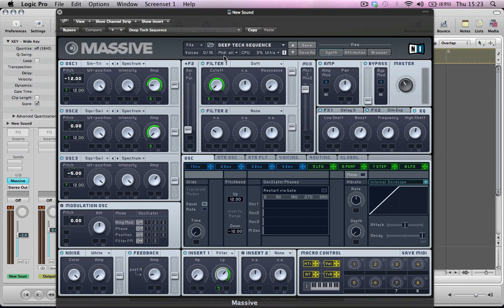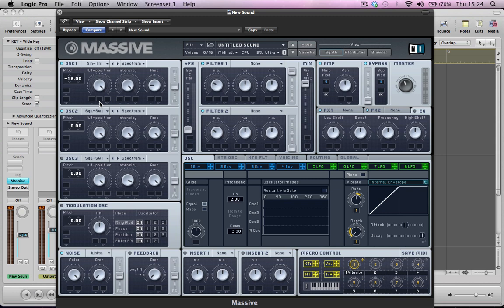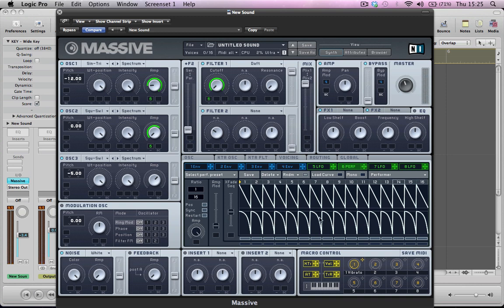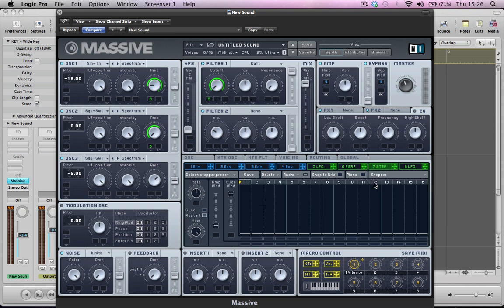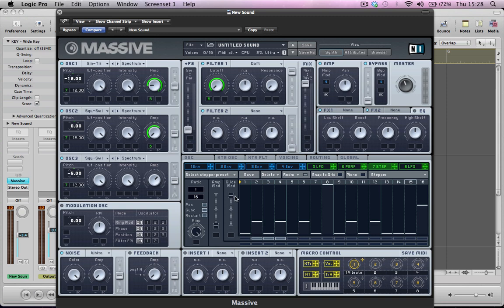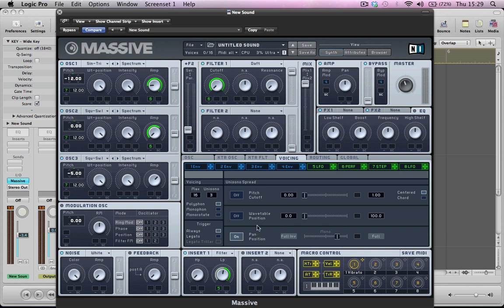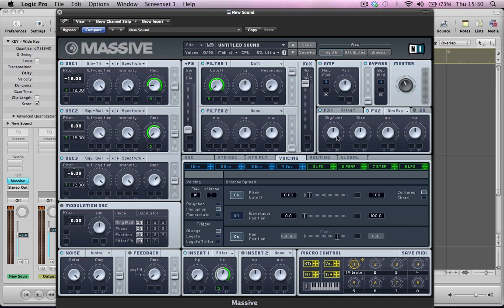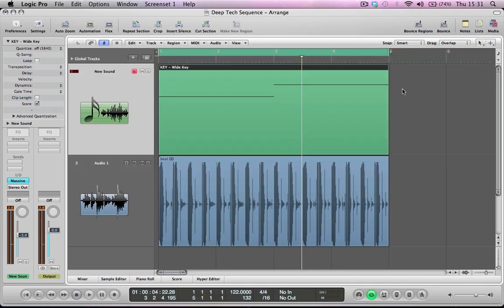Deep Tech Sequence For NI Massive